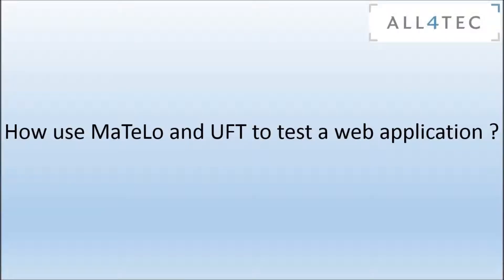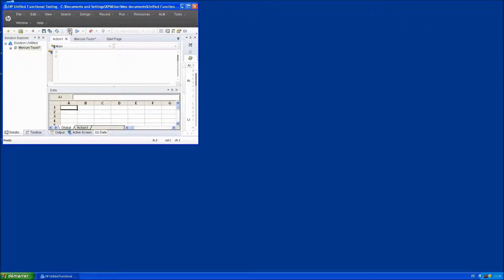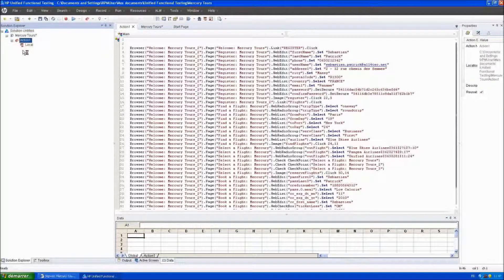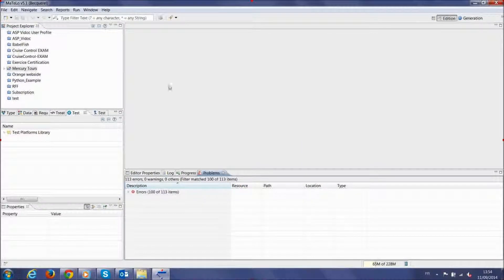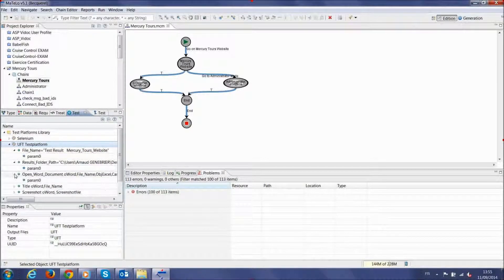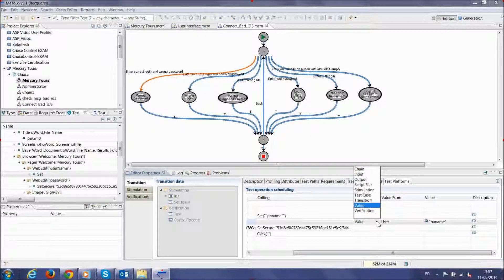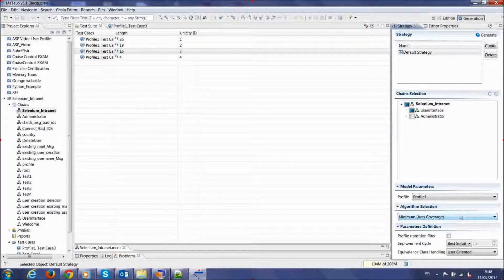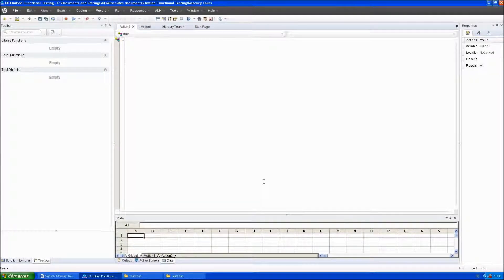HP UFT/QTP automatic web model-based testing generation with UFT MaTeLo Plugin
Illustration of the UFT QTP Model Based Testing MaTeLo plugin in order to automatically generate test cases and test scripts from a usage model of HP web booking example. UFT/QTP automation keywords are automatically imported into MaTeLo. The Test Analyst uses the UFT/QTP recorded keywords into the MaTeLo model. Test analyst generates Tests Cases depending its Test strategy using one MaTeLo test generation algorithm . Test suites, Test cases and UFT/QTP script are aumatically generated, and UFT/QTP test scripts contains the same test cases generated sequence including generated stimulation and verification data. The UFT/QTP script is directly executable on HP UFT/QTP tool.